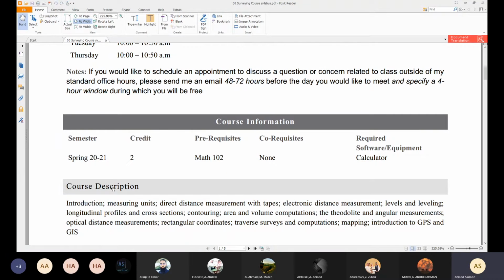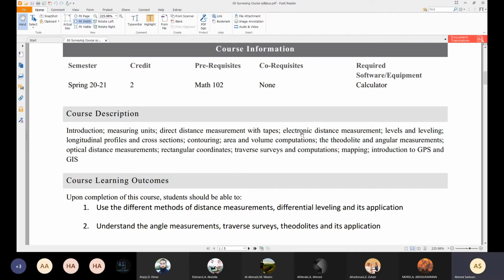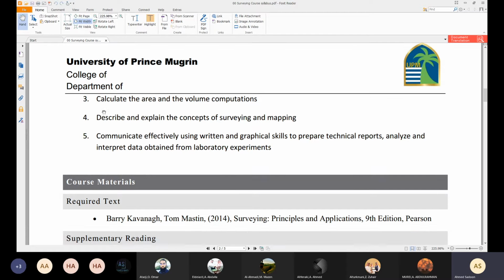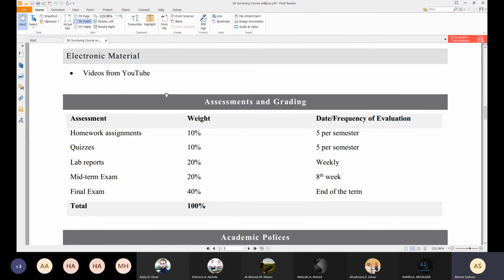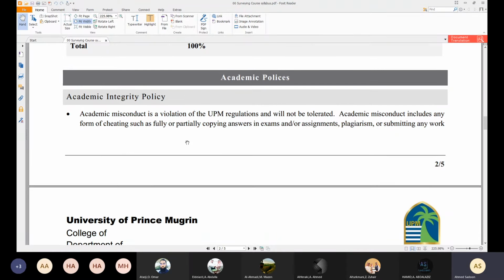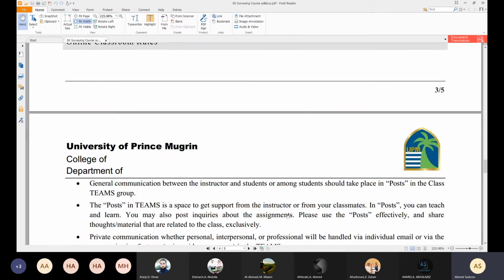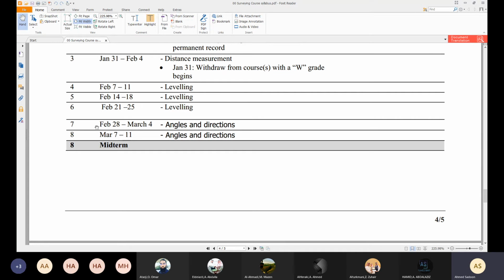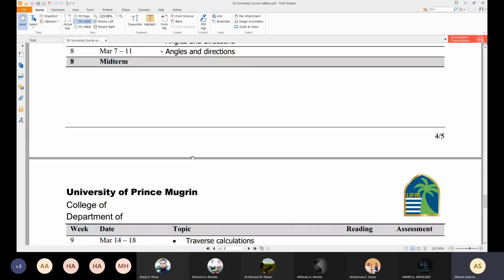Course syllabus Surveying